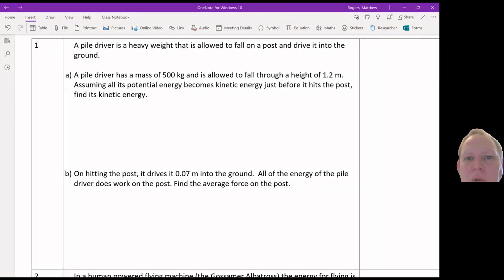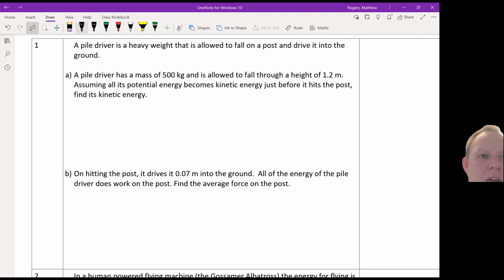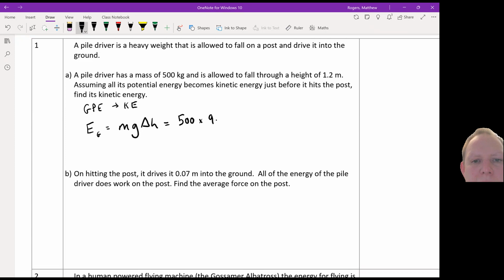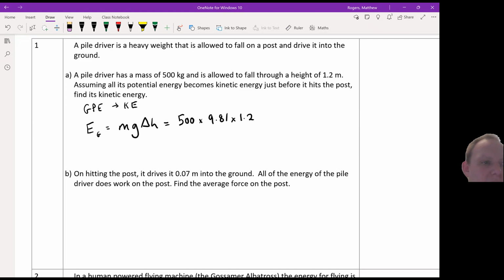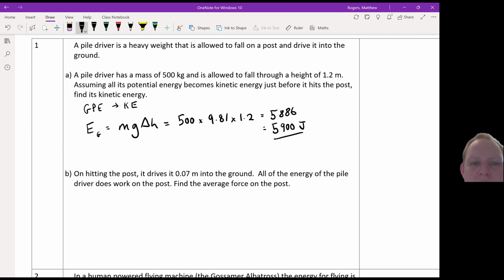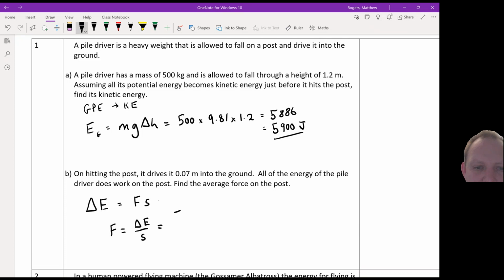VIB2: Momentum and Energy: Work Energy Power: Q1